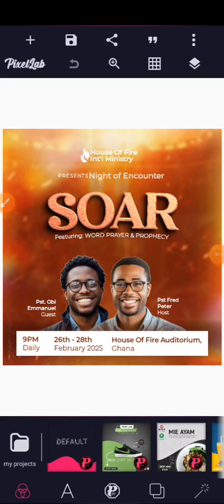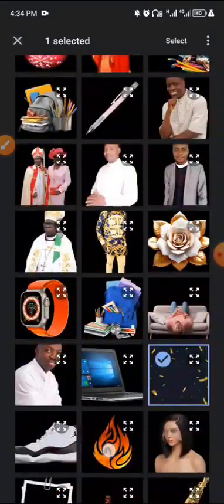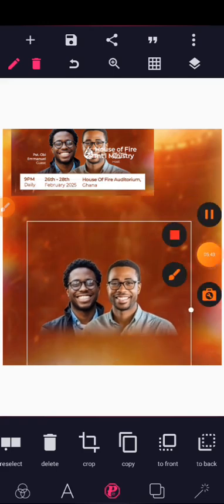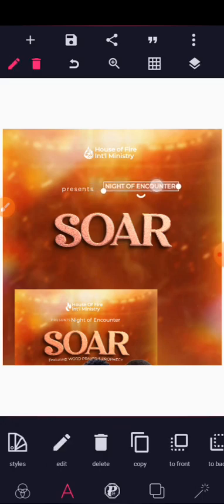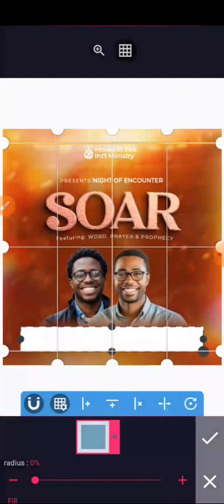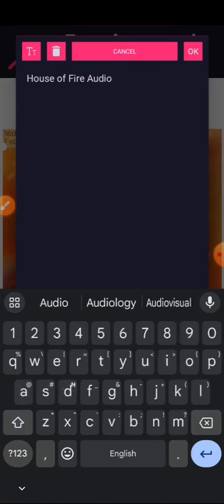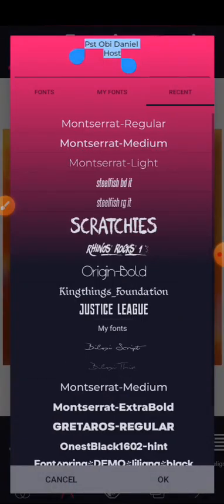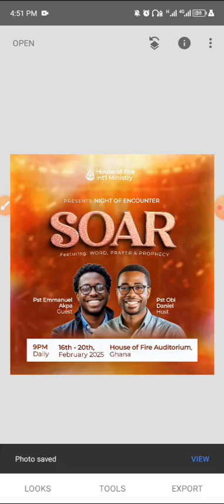How to Design a Church Flyer with Pixellab (Step by Step Guide)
In this tutorial you'll learn to design a Classic church flyer design with step by step process.

Kindly Watch at 480p, I compressed the video because of the large Size

Resources Used in my Telegram Channel